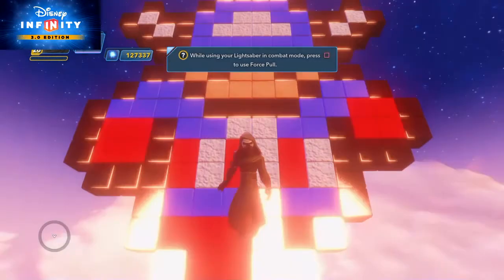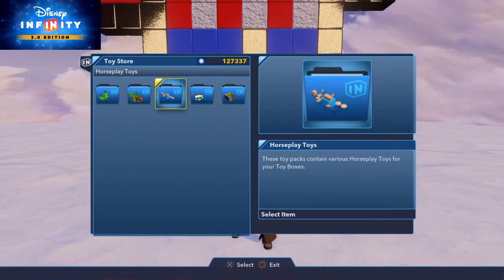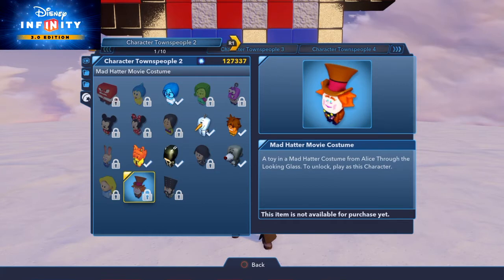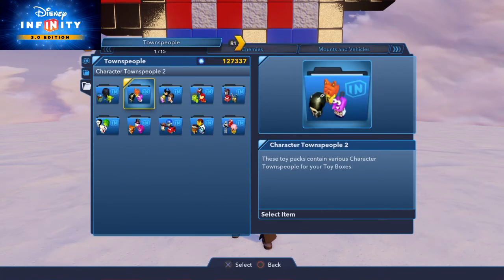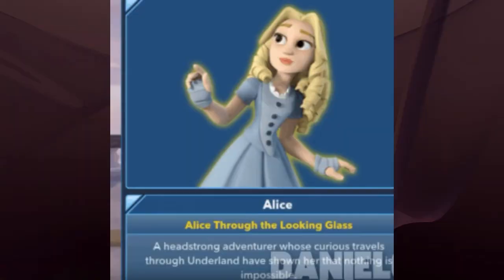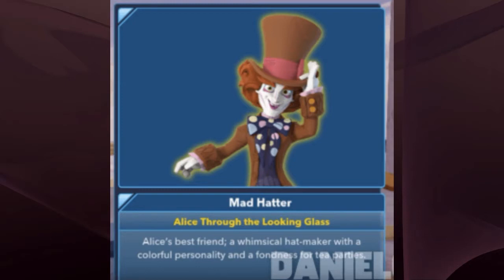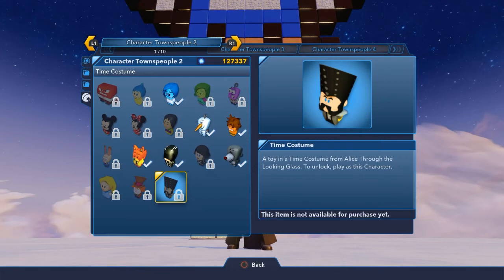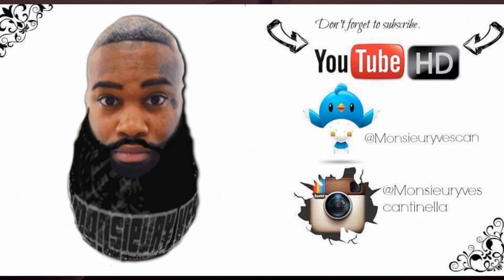Closer Look at The "Alice Through The Looking Glass" Disney infinity Character Design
In case you weren’t aware, three Alice Through The Looking Glass characters (Alice, Mad Hatter, and Time) will be coming to Disney Infinity 3.0 in single figure form (no play set).

Thanks to DanielGames, he noticed a way to see the Character Info cards in the Hall of Heroes if you are playing Mutltiplayer.